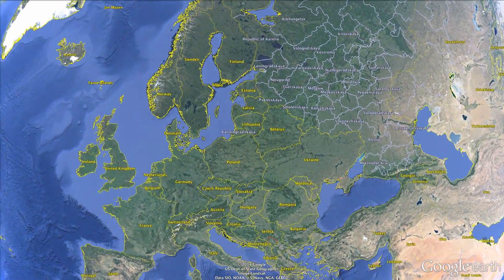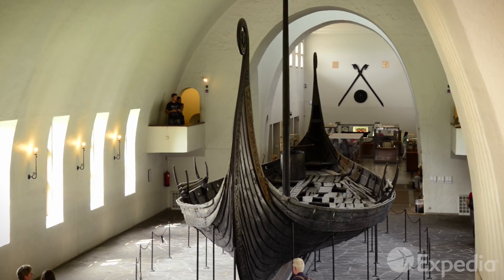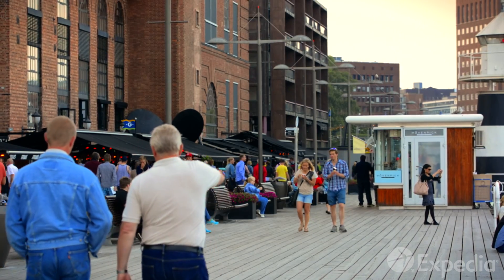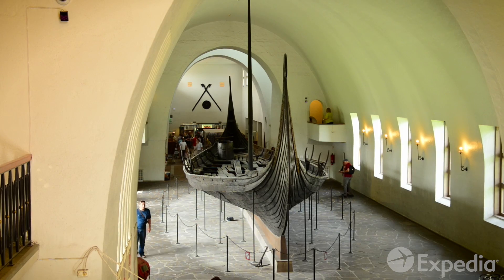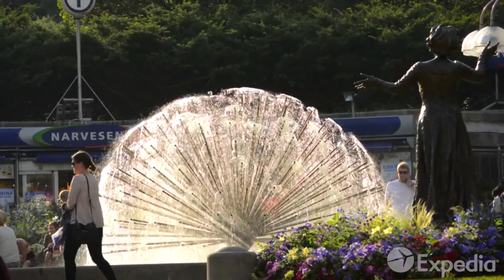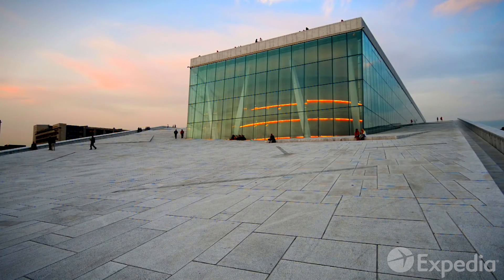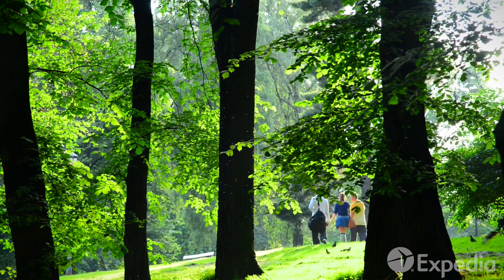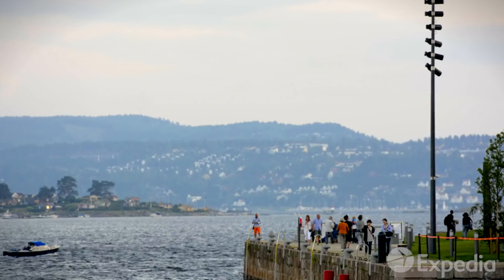Guia de viagem - Oslo, Noruega | Expedia.com.br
Se está pensando passar umas férias em Oslo, Noruega, este video vai te ajudar a tirar todas suas dúvidas.

Expedia.com.br te oferece várias informações sobre seus destinos favoritos, incluindo informações sobre os melhores hotéis, passagens baratas de avião e aluguel de carros econômicos. Mas isso não é tudo, temos também informações sobre qual as épocas do ano para viajar, detalhes sobre aeroportos e os pontos turísticos que não pode perder em sua viagem para Oslo.

Visite para descobrir mais sobre suas próximas férias para Oslo.